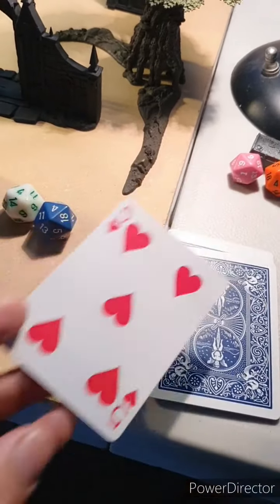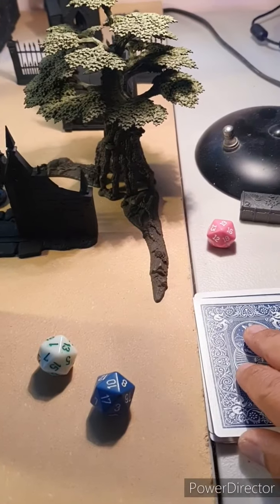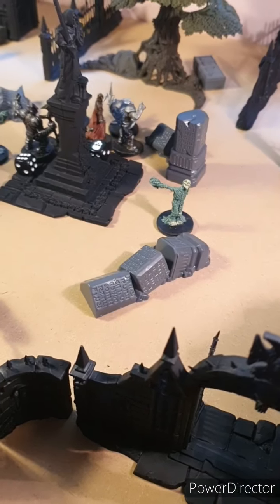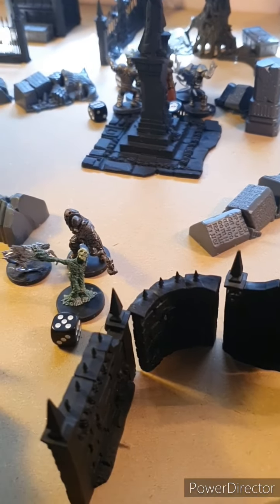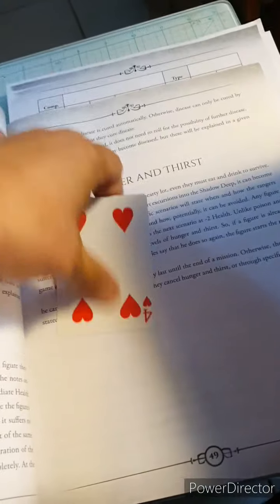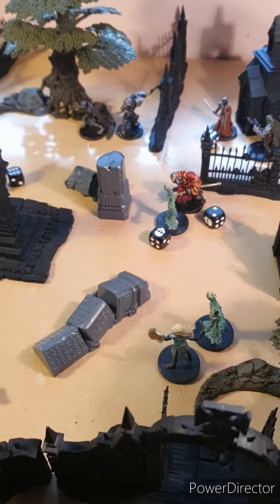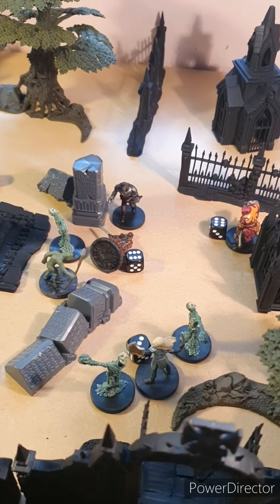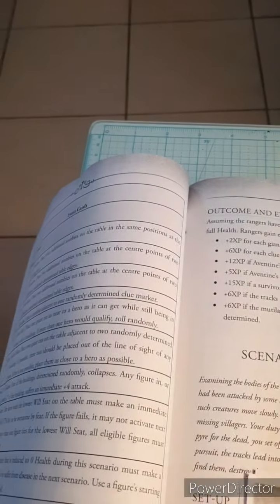Rangers of Shadowdeep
My first play through of Rangers of Shadowdeep. Made some rules error but it's all good. It's a learning experience